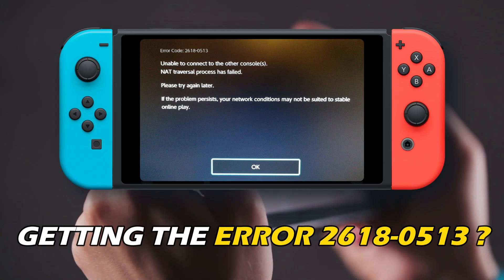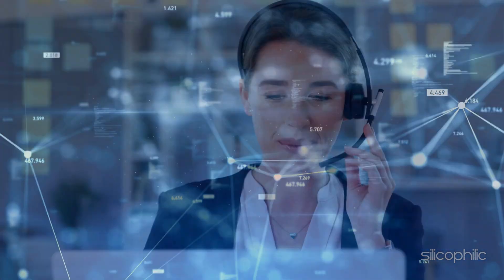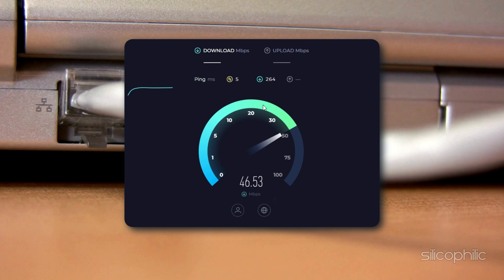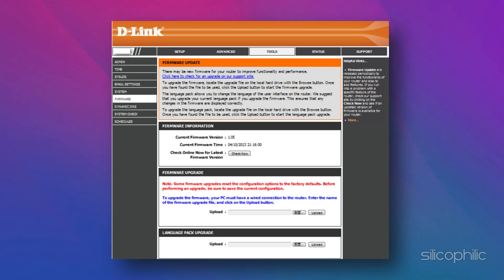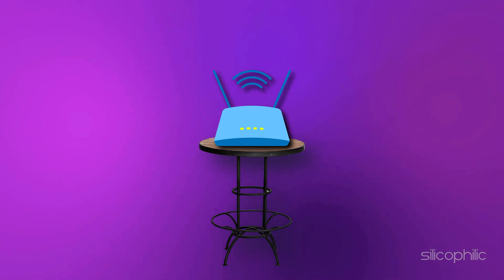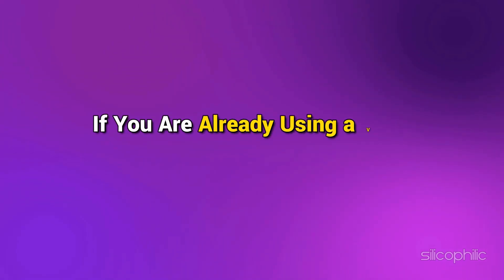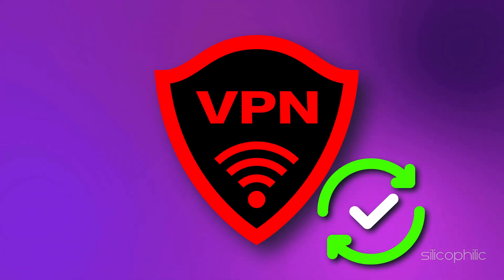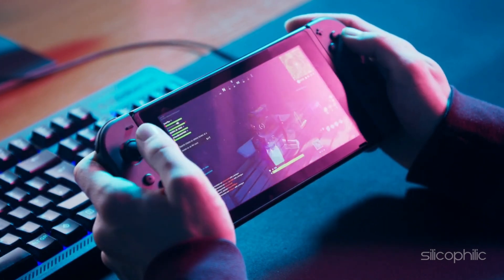How to Fix Nintendo Switch Error Code 2618-0513 | Easy Step-by-Step Guide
Nintendo Switch error code 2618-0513 usually indicates a network issue. Here are some steps to help resolve this error:

Nintendo Switch error code 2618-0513 typically relates to issues with the Nintendo Switch Online services, specifically regarding network connectivity during online play. Here are some details about the error and steps to potentially resolve it:

What It Means
Error code 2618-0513 indicates a problem connecting to the online services, often due to network issues or maintenance on Nintendo's servers.

Common Causes
Internet Connection Problems: Unstable or slow internet connection.
Network Configuration Issues: Problems with the router or modem settings.
Nintendo Server Issues: Maintenance or temporary outages on Nintendo's servers.
NAT Type Restrictions: Network Address Translation (NAT) type that restricts connectivity with other players.

Timestamps:
00:00 Intro
00:18 Method 1
00:58 Method 2
01:44 Method 3
02:26 Method 4
03:12 Method 5